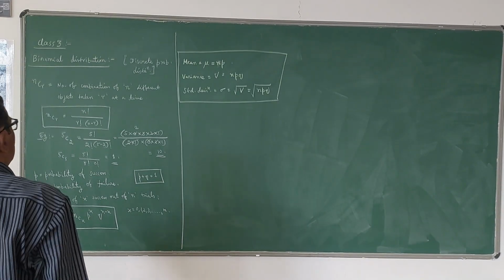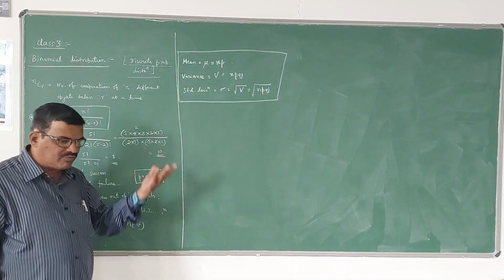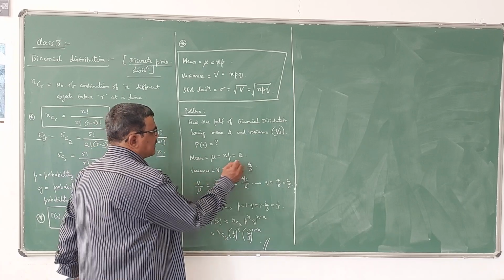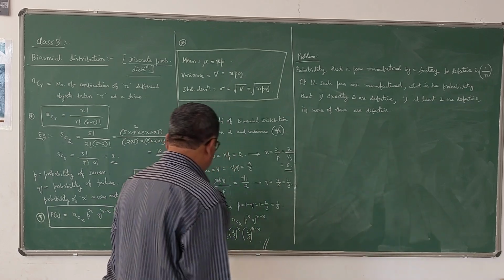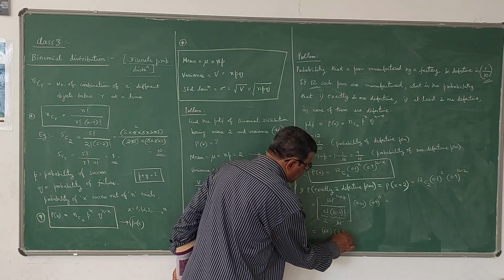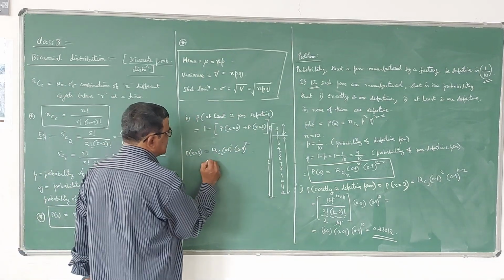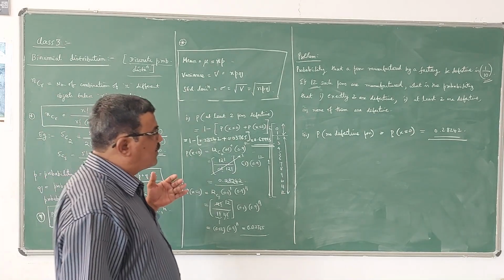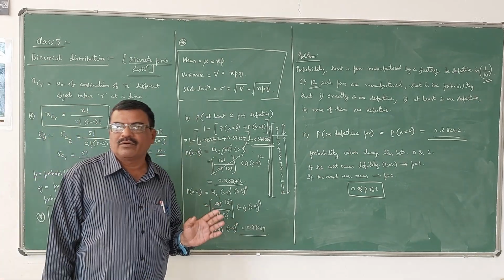Probability - Class 3 - Binomial Distribution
Problems solved on Binomial Distribution.